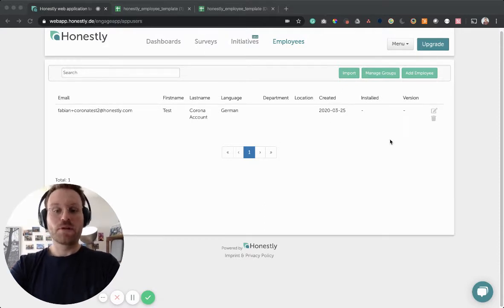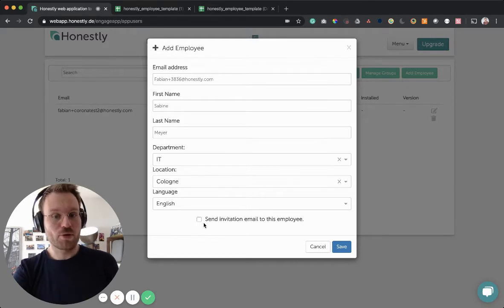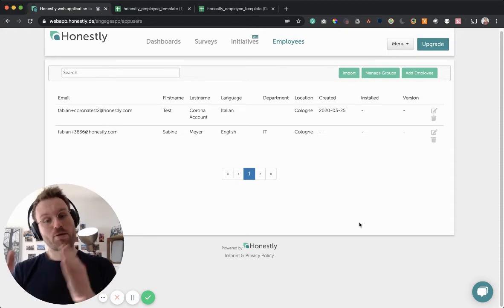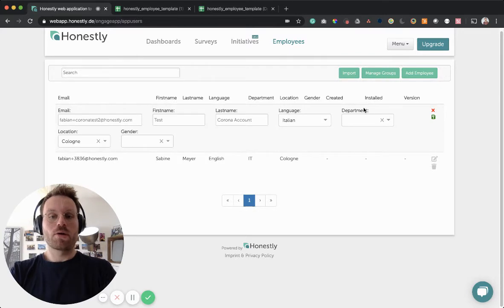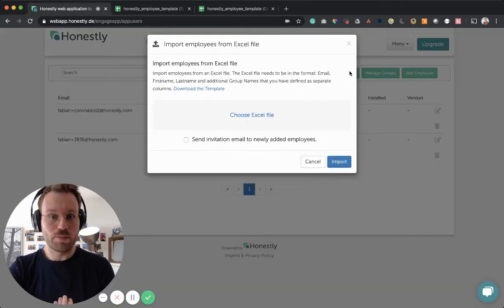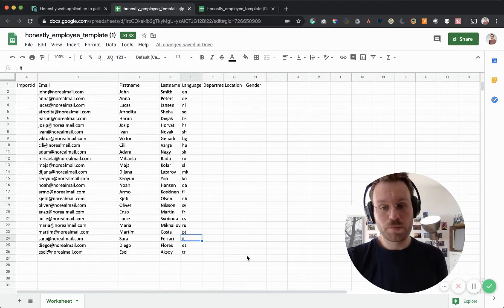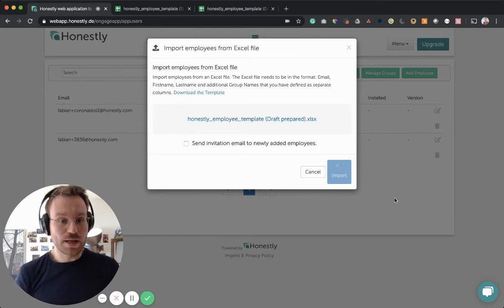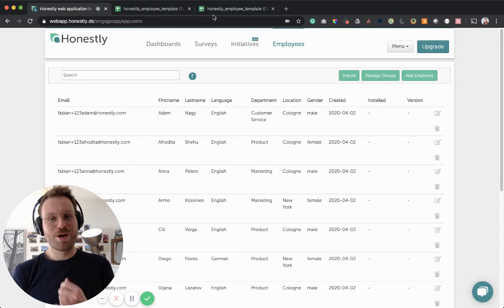Honestly | Employee Import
In this Video our Product Owner, Fabian Seibt, explains how to add and manage your employees within your Honestly account.